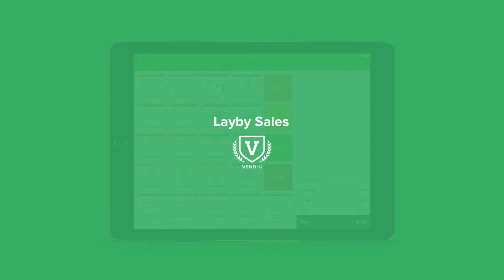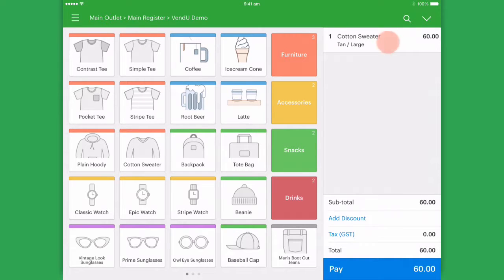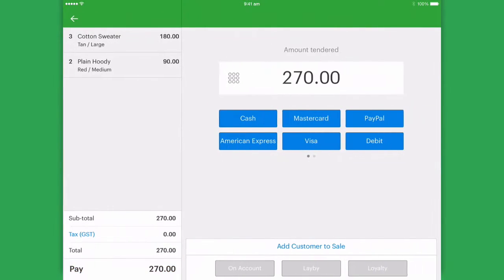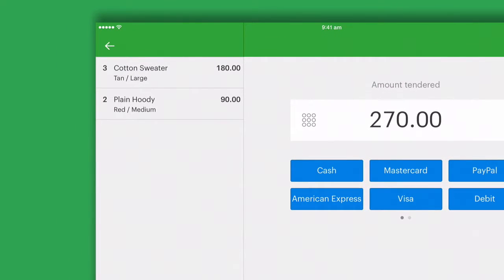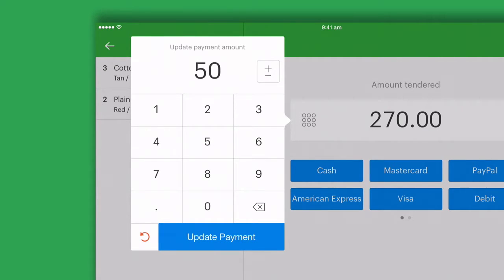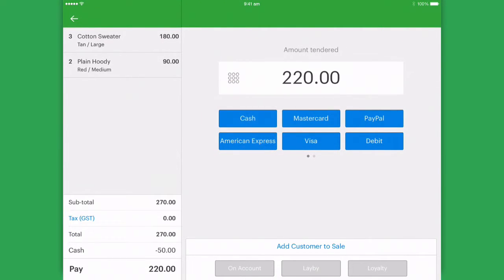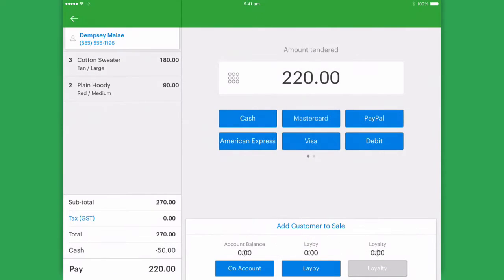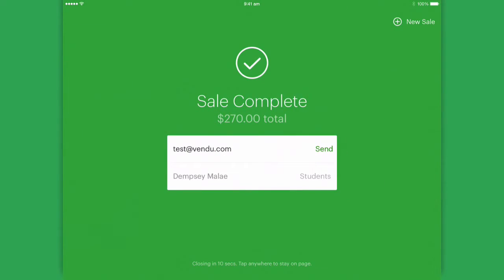Layby Sales with Vend on iPad | Vend U